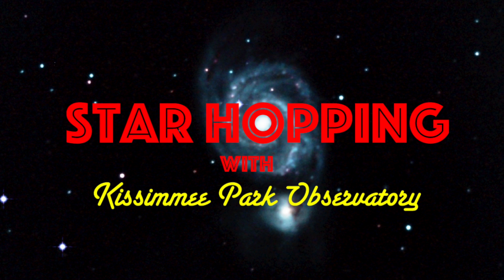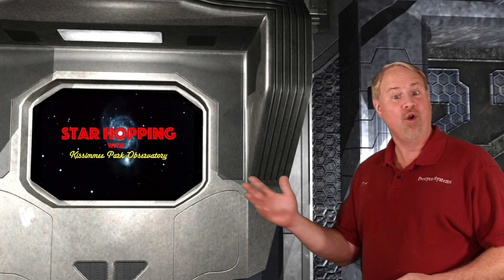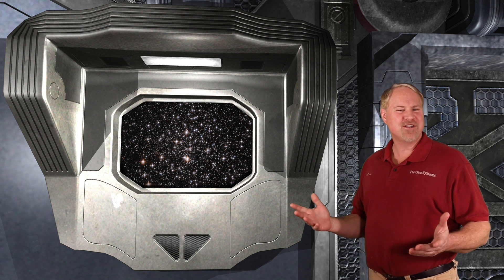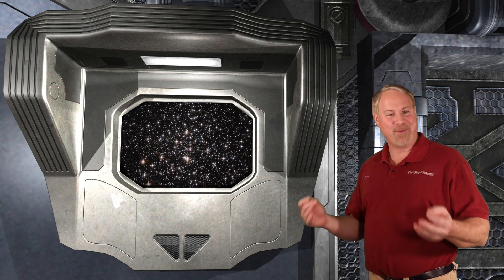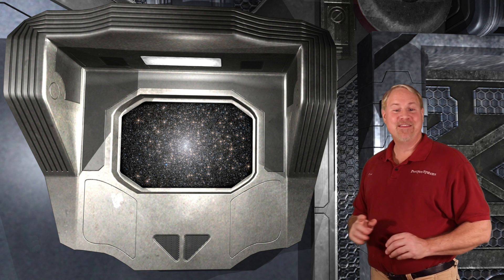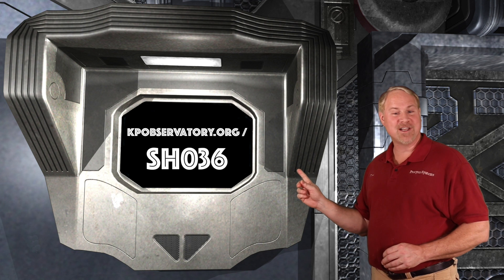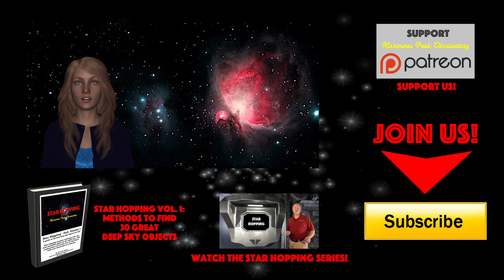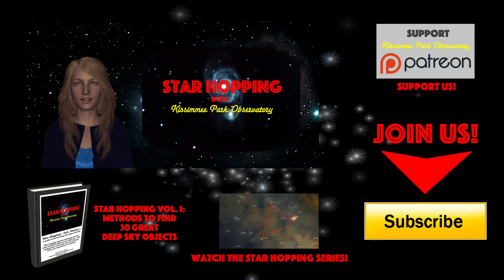Star Hopping #36 - Find M71, M2, and M15 in your Telescope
In this episode of Star Hopping with Kissimmee Park Observatory, we'll look at the Sagitta, Delphinus, and Equuleus region, and show you how to find the loose globular cluster Messier 71, the nearly naked eye globular Messier 2, and the top-tier globular cluster, Messier 15.